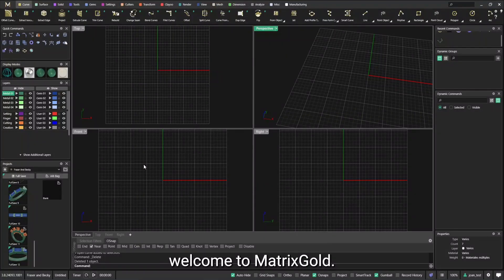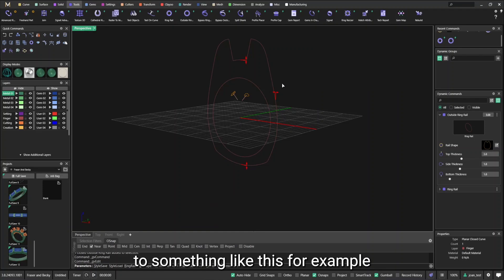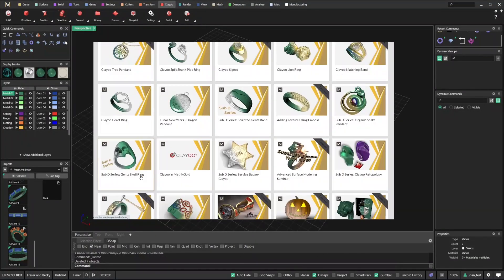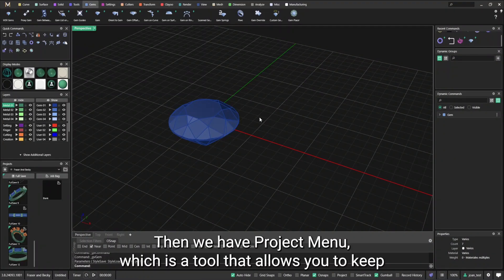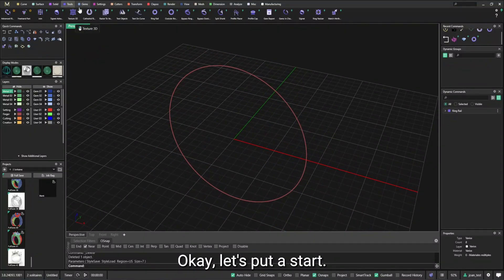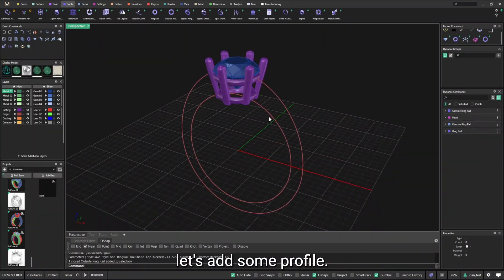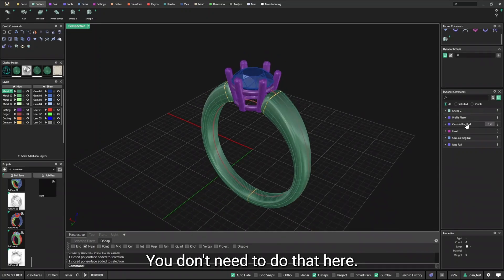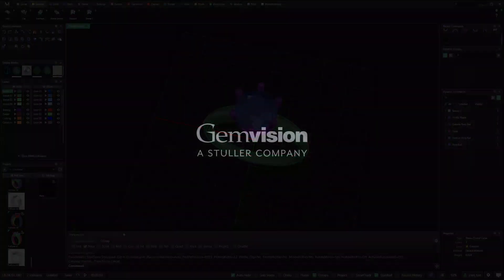Jewelry Design: Introducing MatrixGold 3.8 — Latest Version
MatrixGold 3 is now more powerful, smarter, and more flexible than ever before. It comes equipped with tools and features that ensure a seamless design workflow at every click. Additionally, it is fully compatible with Rhino 8.
This version introduces new tools and render materials, including:
- Gem Placer
- Custom Gem Builder
- Ability to move, scale, or rotate gems
- Dynamic Cap and Dynamic Loft
- Advanced Signet Rings
- Proxy Gem
- Pull to Rail
- Gem materials such as classic, colorful, and modern styles

Buying a legal license guarantees the software's correct functionality without any issues. Contact your official distributor